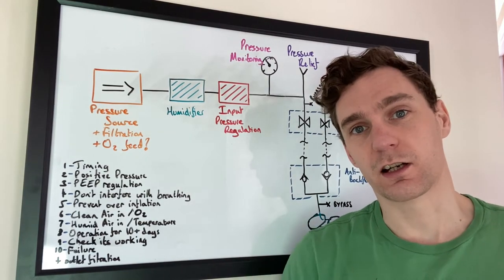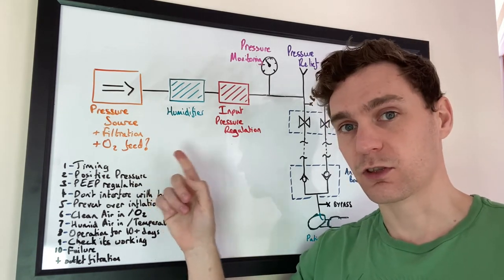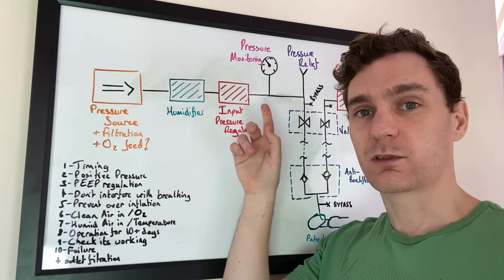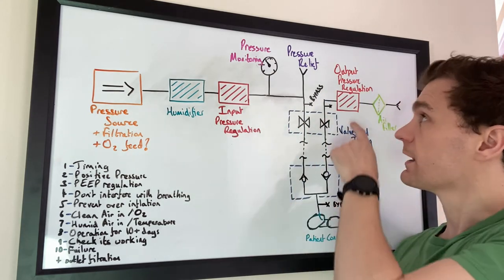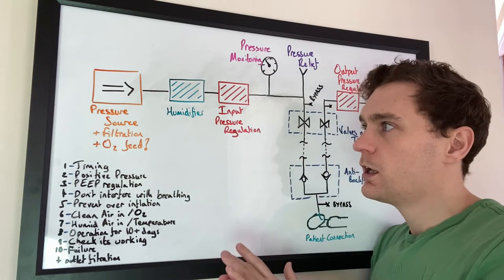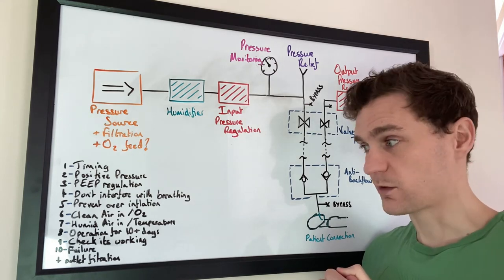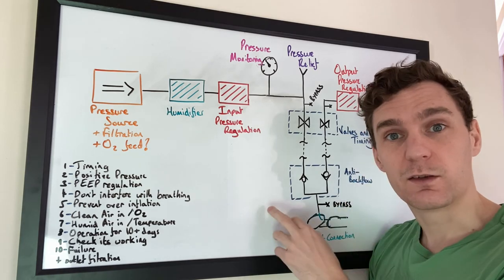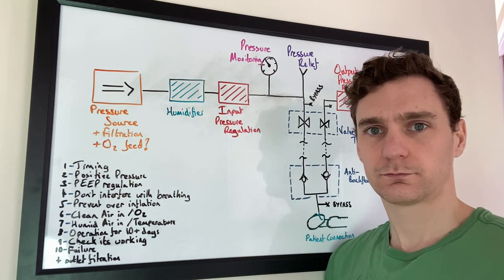Low Cost Ventilator Architecture to ensure Functionality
This is a description of a ventilator system which has the potential to meet the needs of clinicians and patients to create positive outcomes.